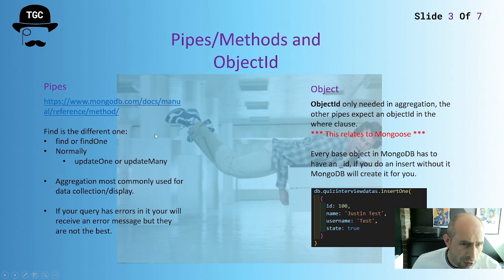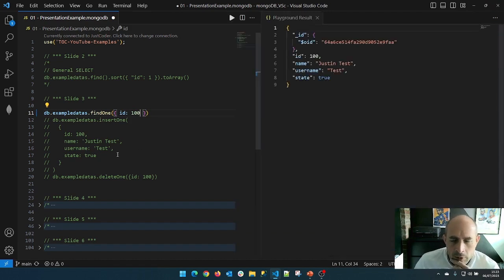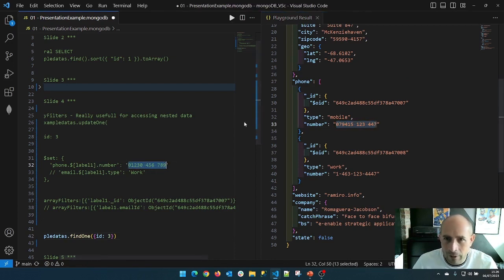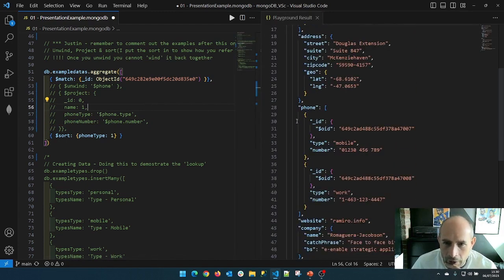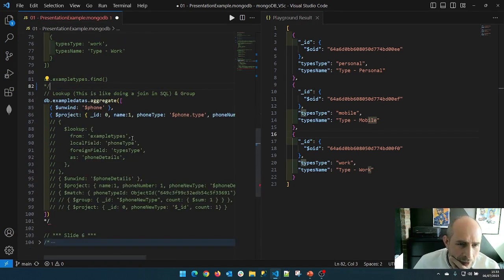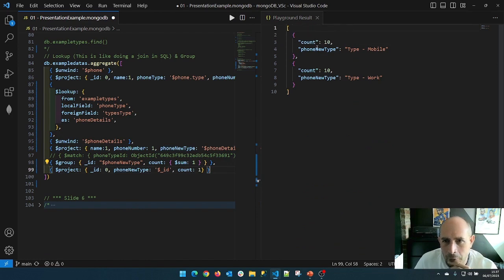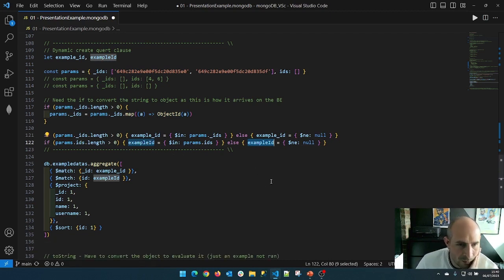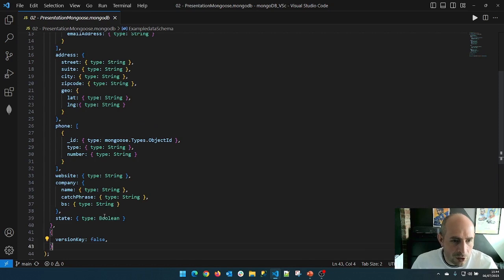MongoDB Aggregation Pipe and Dynamic Queries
This is a demonstration of common methods I used while working with MongoDB for the past 2 years.

I have created a Repo that has the slides in it and the code I used: